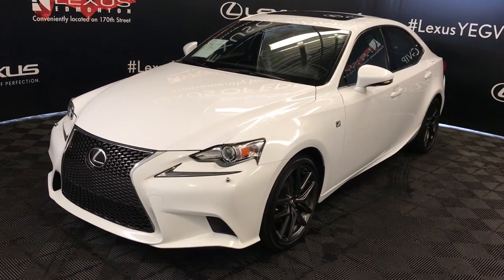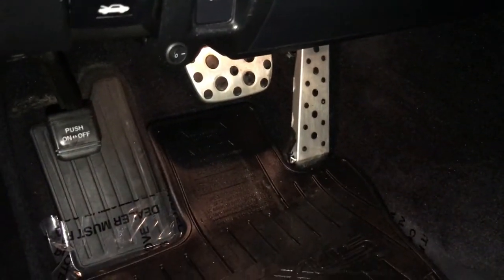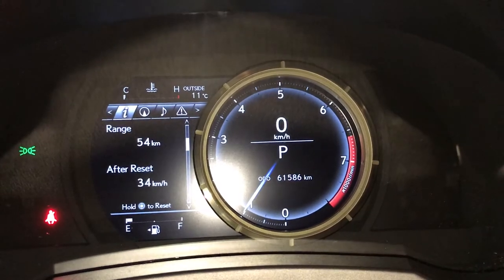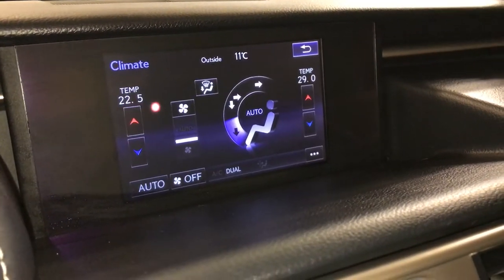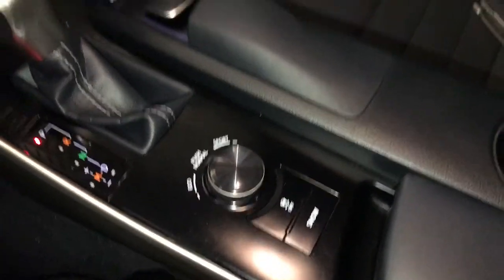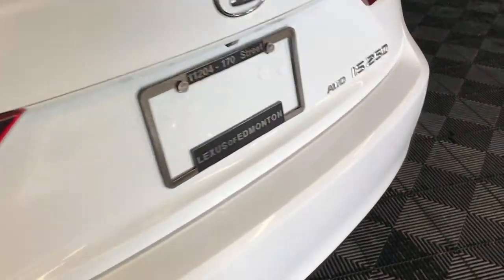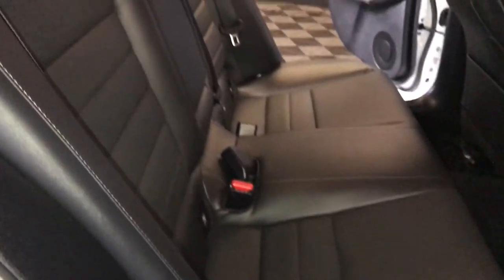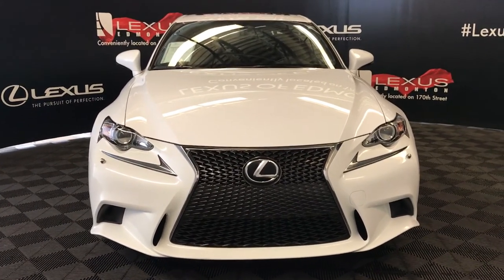Used White 2014 Lexus IS 250 Premium F Sport Package Walkaround Review Athabasca Alberta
This is a White 2014 Lexus IS 250 Premium F Sport Package Review Edmonton Alberta - Lexus of Edmonton with 6-Speed A/T transmission White color and Black interior color.  (Uploaded by DataDriver).

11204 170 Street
Edmonton, Alberta
T5S 2X1